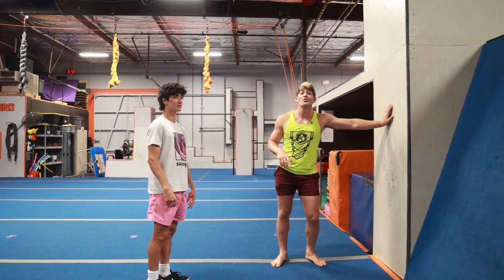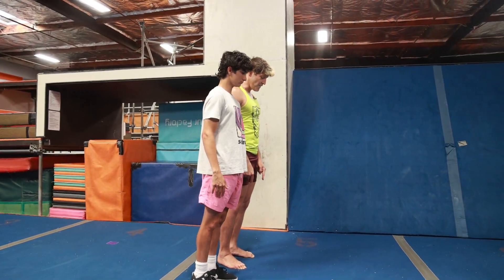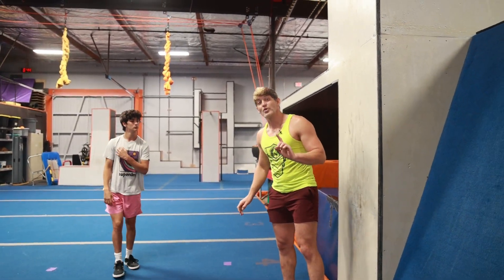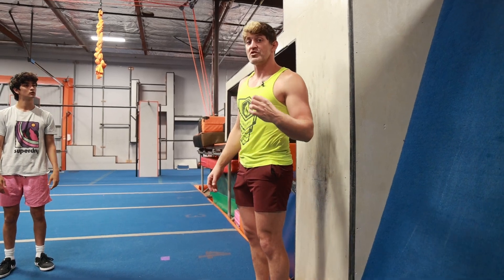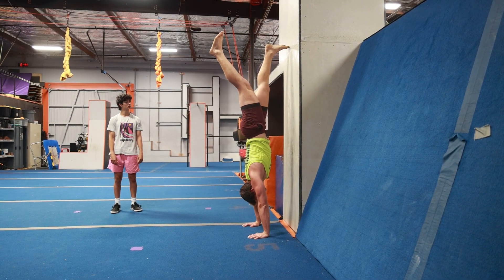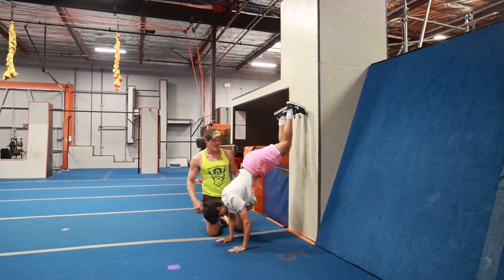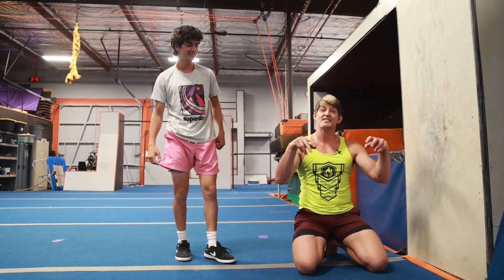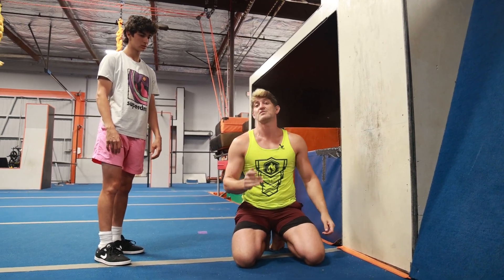Best How to Handstand Drills and progressions for beginners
This is a series on how to do a handstand. Coach Justin uses a gymnastics parkour gymnasium to teach drills so you can build the muscles to handstand safely. He has over 20 years experience teaching gymnastics, and 15 years experience teaching parkour / freerunning. This video is great for beginners and provides a super indepth tutorial on how to start your handstand progressions.

Firestorm Freerunning & Acrobatics is Orange County's first and only Parkour training academy. We share, through video, our tutorials, jams, training classes, special events, and much more. Our diverse group of talented athletes train you through tutorials in parkour, flips, trampoline, ninja warrior, strength training, breakneck, tumbling, stretching, and more!

Coach Justin Taylor Instagram: @parkourprofessor
Gym Instagram:  @FirestormFreerunning